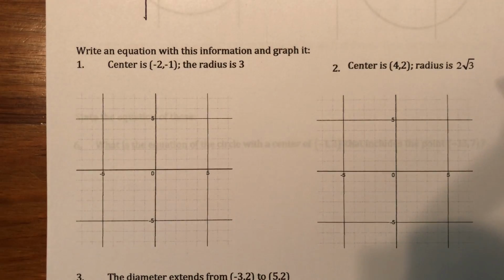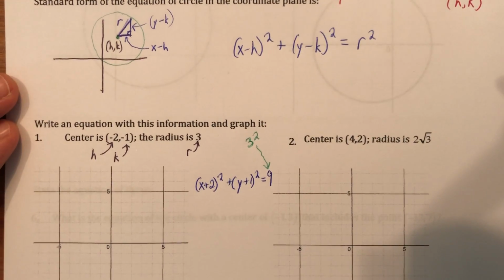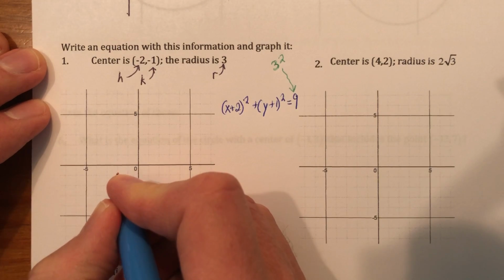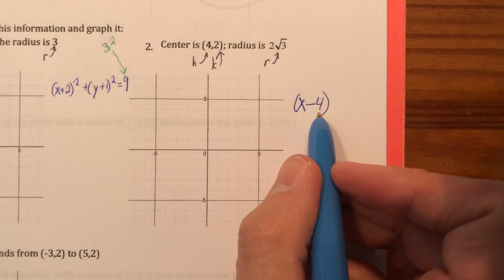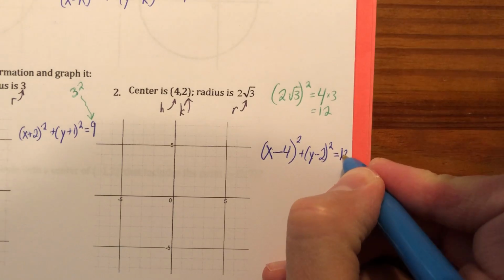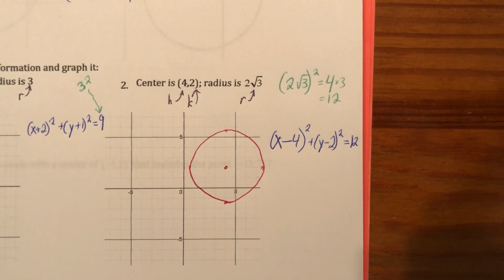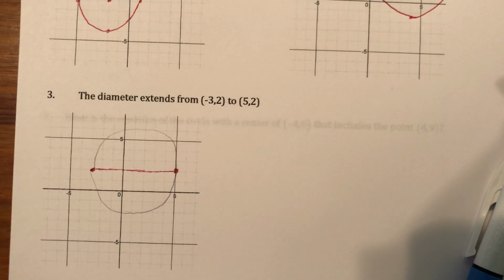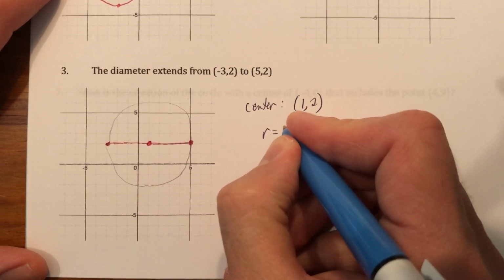Circles, Part 2